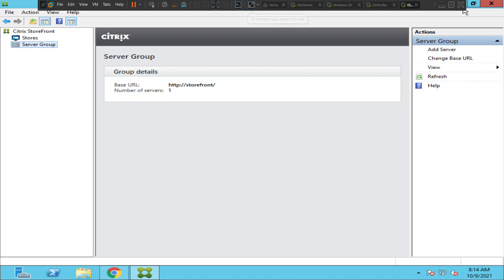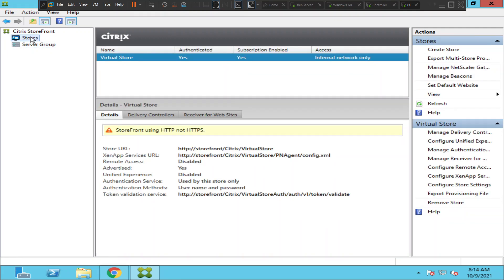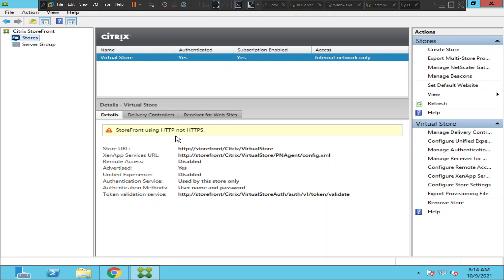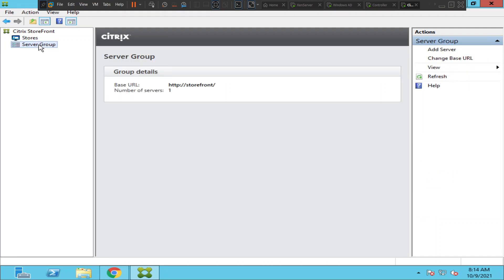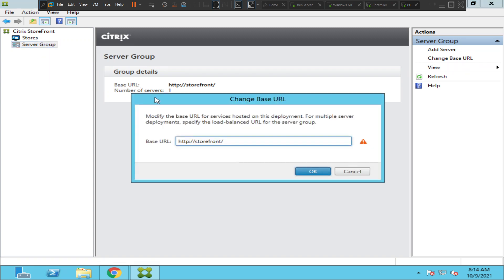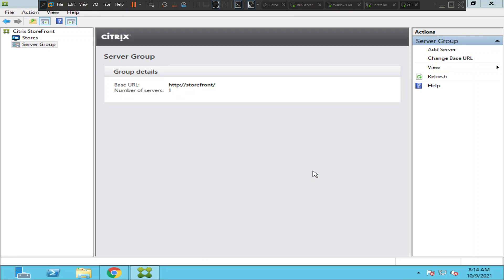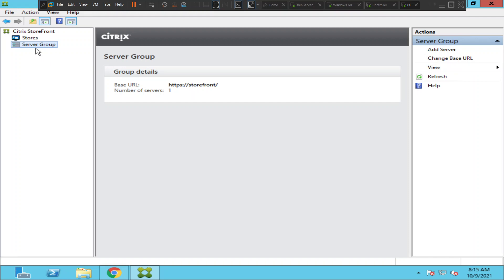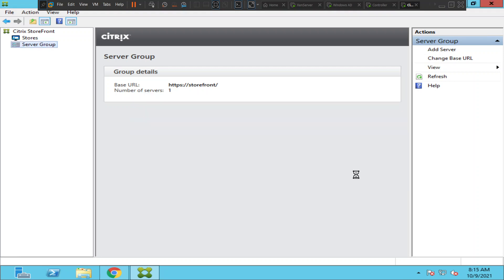Citrix Storefront - How to Change Base URL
In this video, I showed how to change the base URL on Storefront server.

When setting up storefront for the first time you might forget to bind it to a certificate and make it over HTTPS.

So If you get a certificate and wish to change this to HTTPS later

You have to run a PowerShell script to change this. First, you have to alter the site binding on the IIS manager and allow for https traffic and bind it to a certificate.